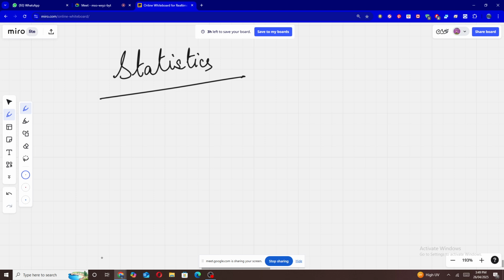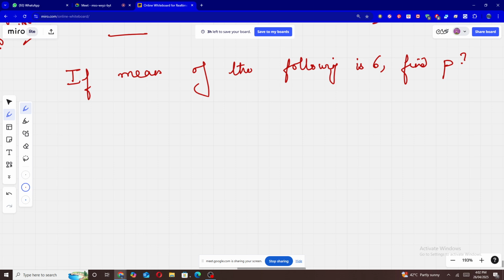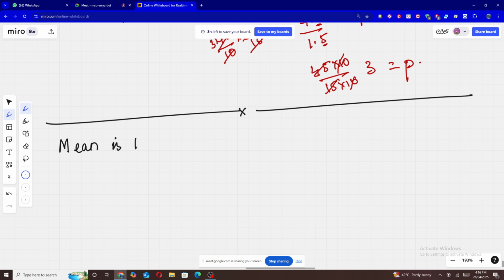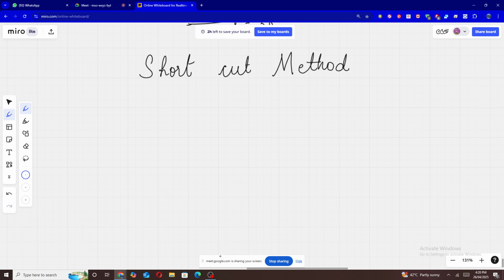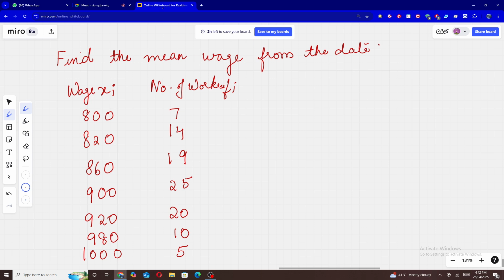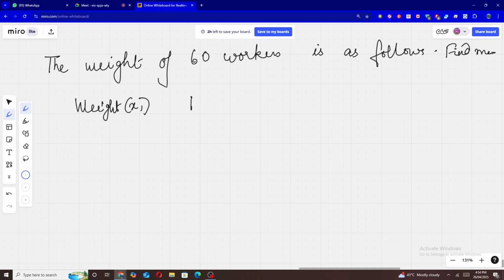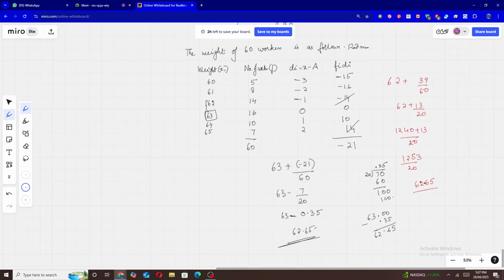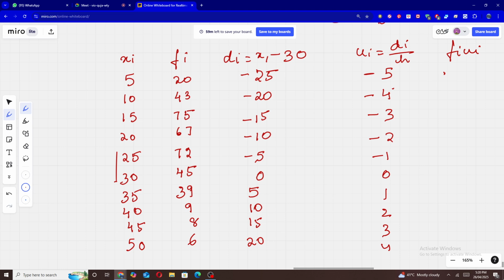Statistics CLASS 10 | PART1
An education channel for kids from grade 6th to 9th. Topics related to Maths and Hindi will be discussed with examples. I prefer kids to watch these session with a pen and paper, so that they do the questions along me and check how much they have learnt :)